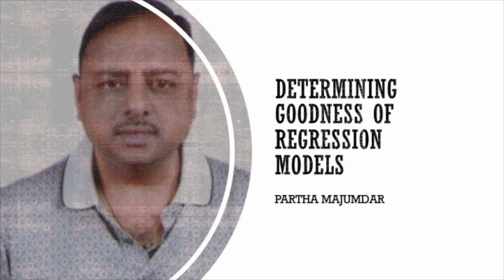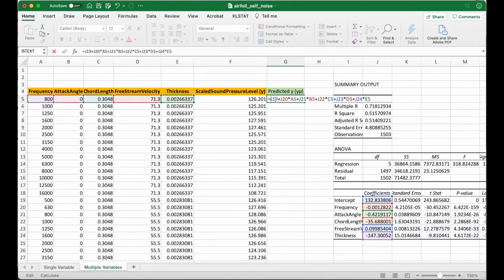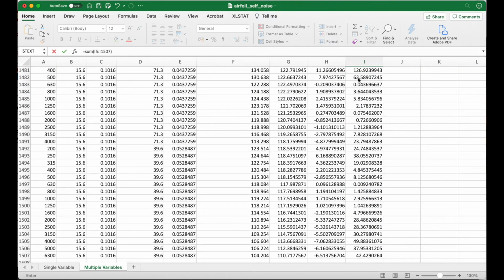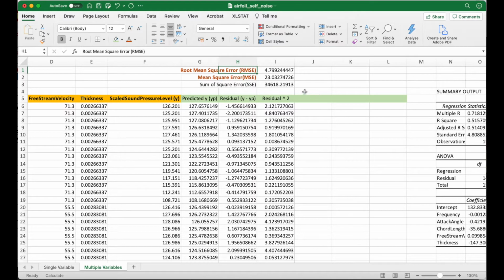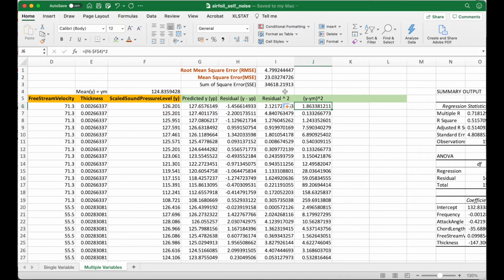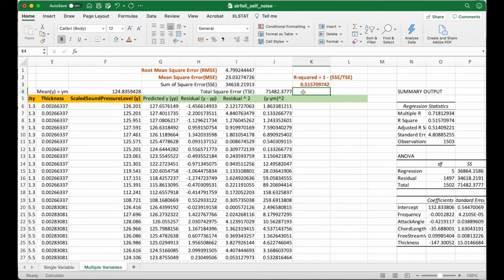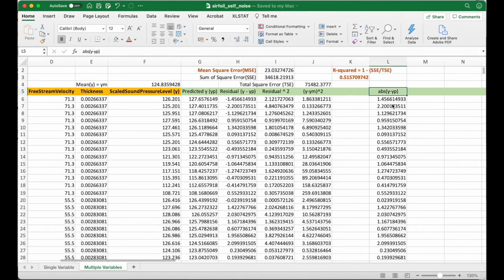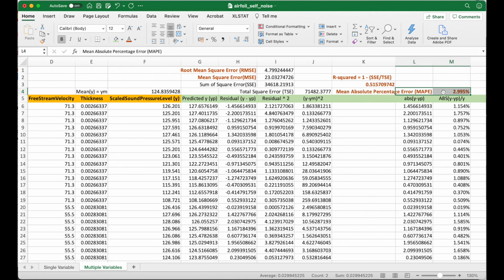Determining Goodness of Regression Model